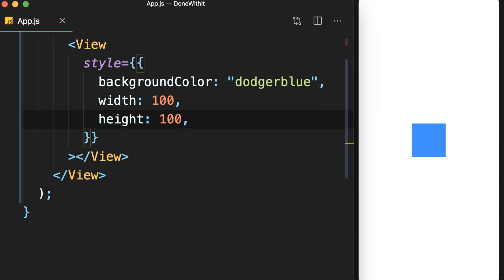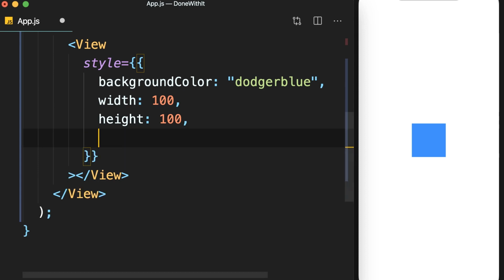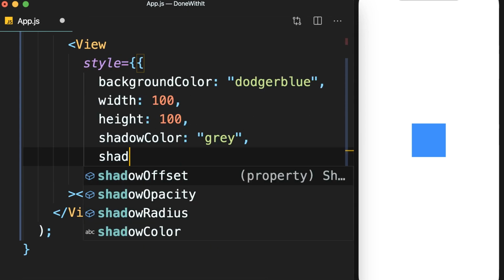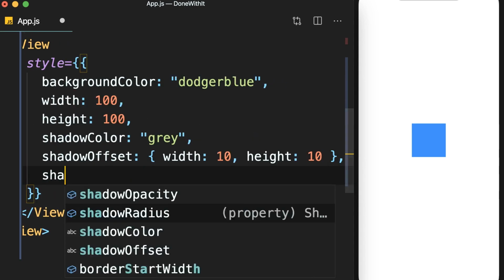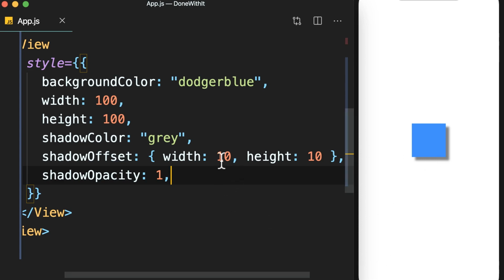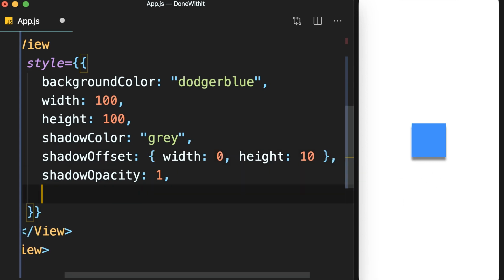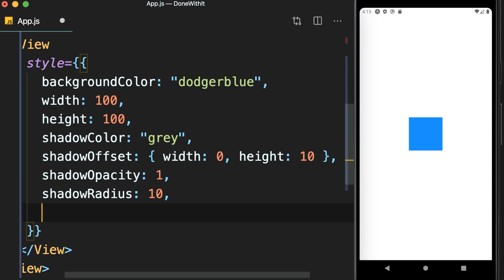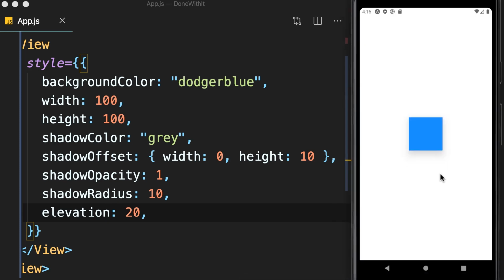React Native | Fundamentals #38 - Shadows [By Mosh Hamedani]